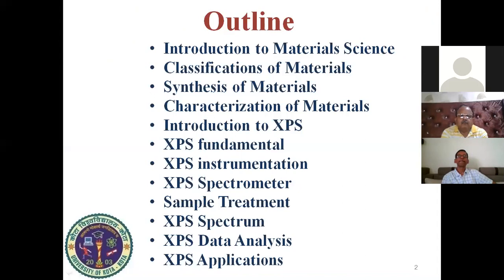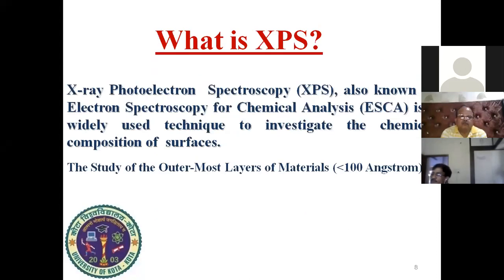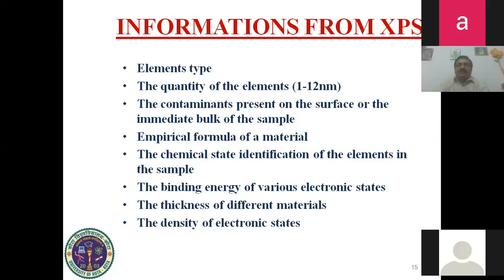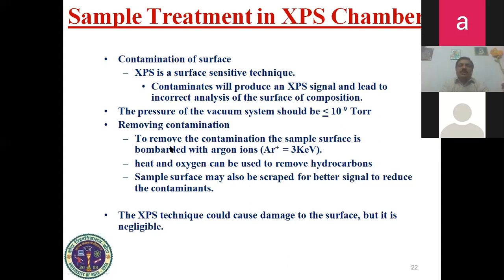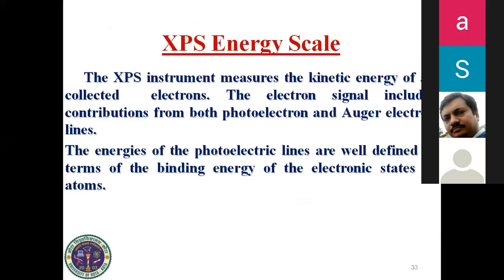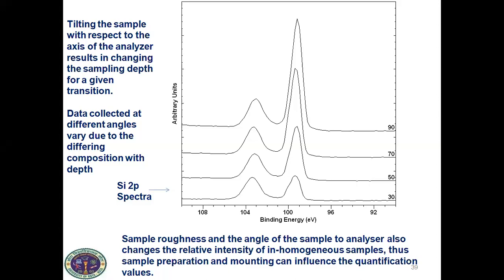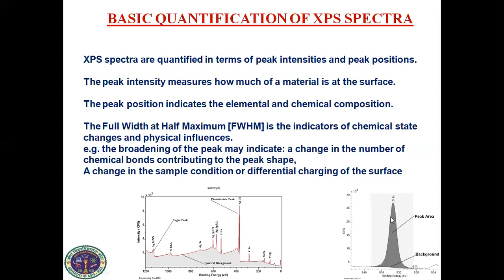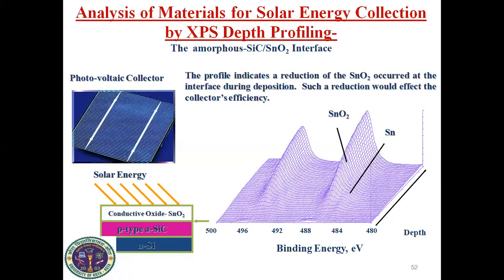L2_Dr.Saurabh Dalela_XPS Analysis